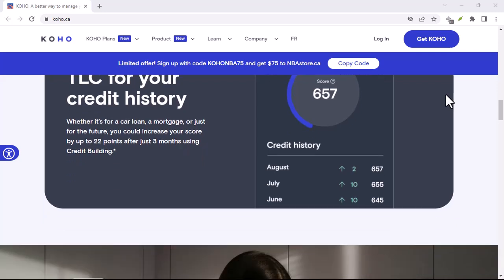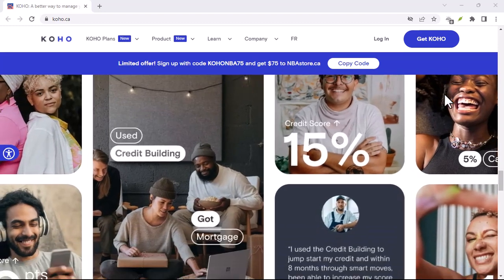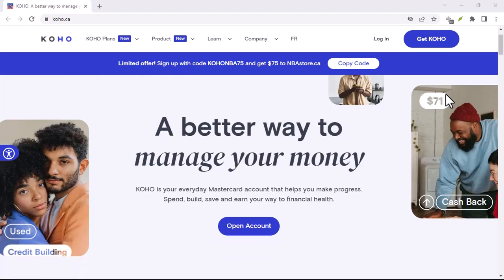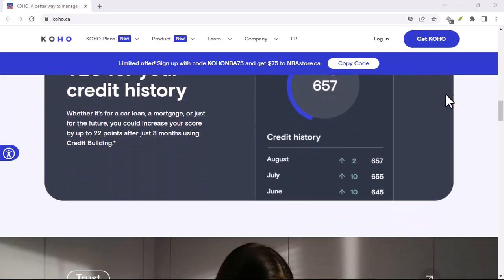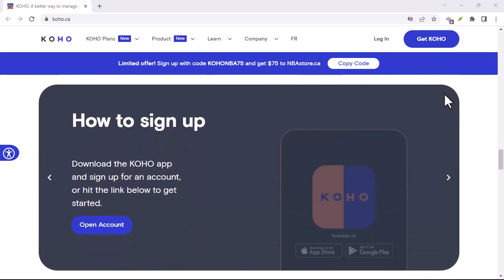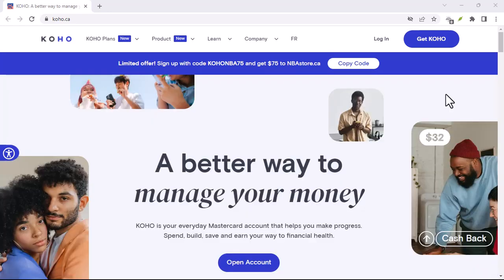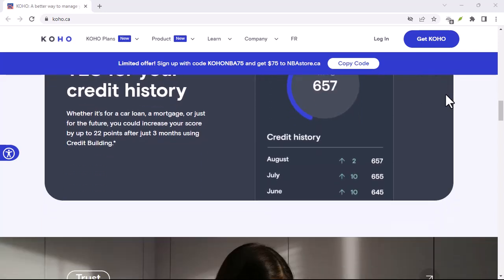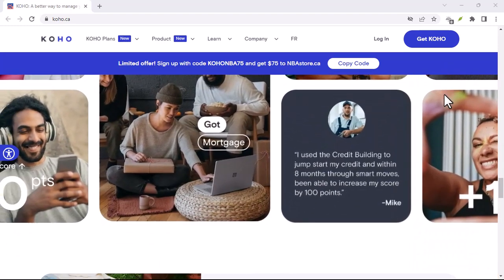How to deactivate Koho account?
In this video we talk about How to deactivate Koho account